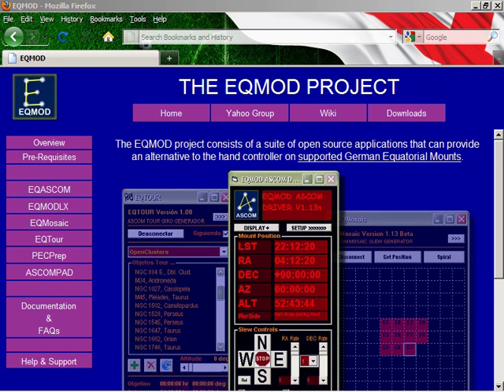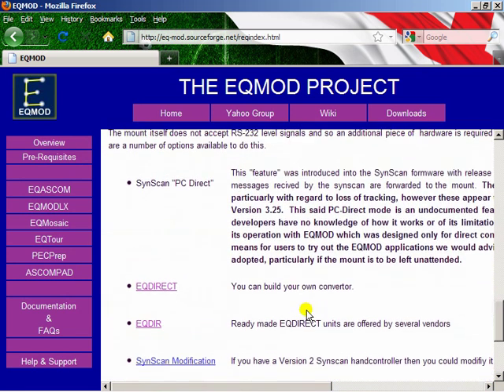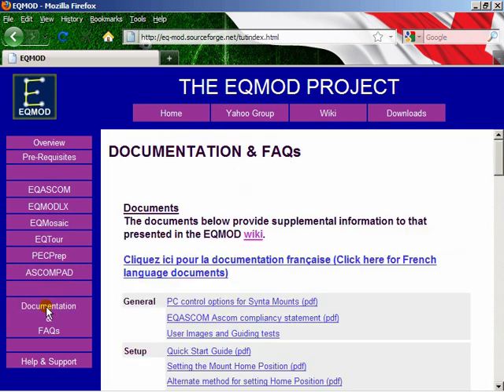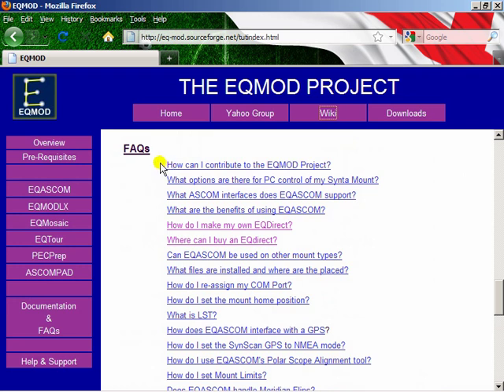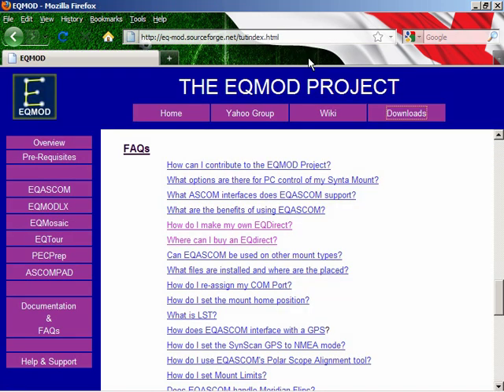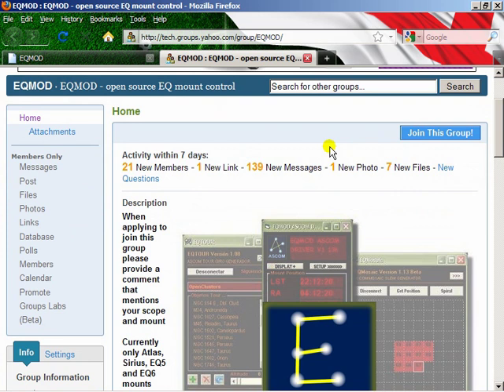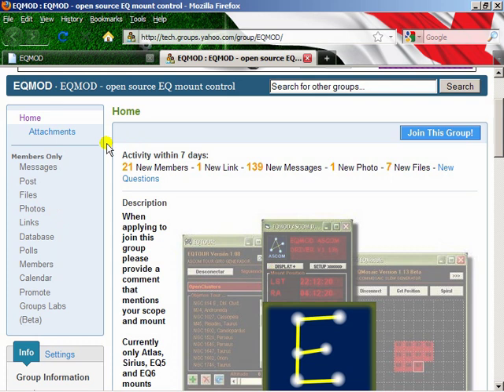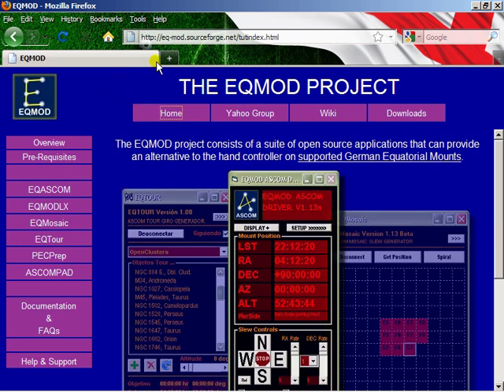EQMOD: Resources & support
Where to find documentation, files and support.